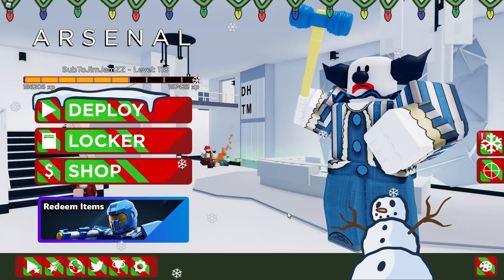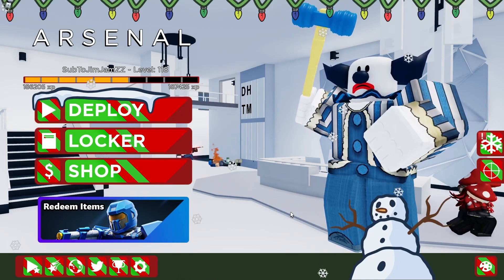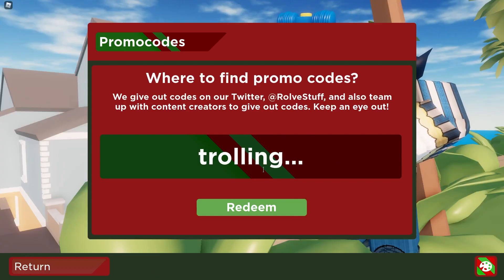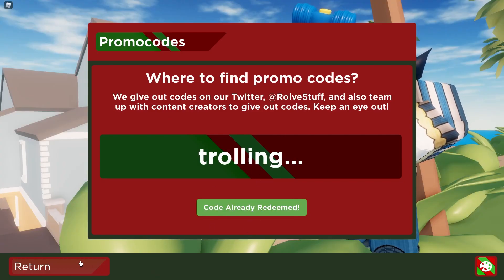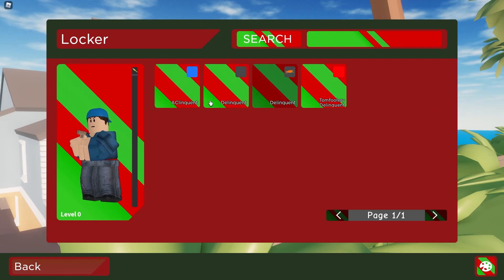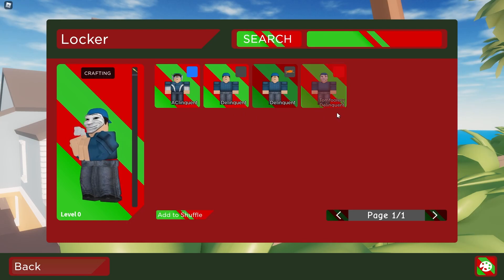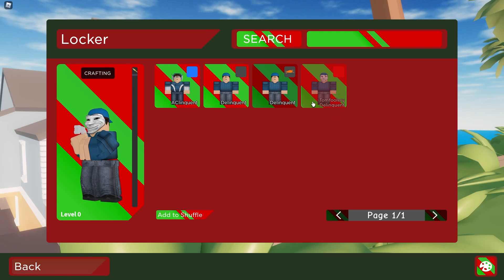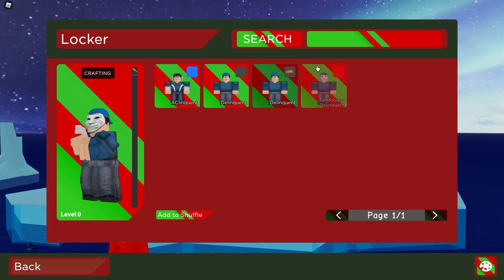TOMFOOLERY DELINQUENT CODE! ADMIN SKIN! | Roblox Arsenal Code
Join my stream! Come play with us!
Today I tell you a brand new arsenal christmas update 2021 code and it gives you a dev/developer/admin skin and its an limited time / exclusive code get it while you can!

 🔔 : Make sure to turn on Bell Notifications to never miss out on a video!

 👍 : Please feel free to Like the Video if you enjoyed it!

💬 : Also remember to Comment something if you’d like!